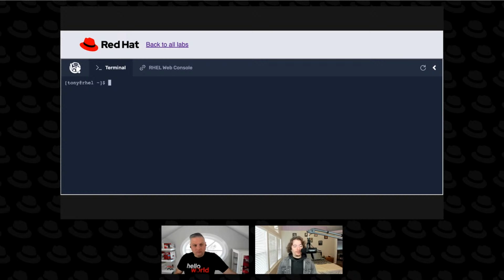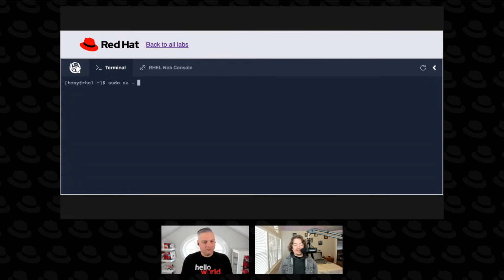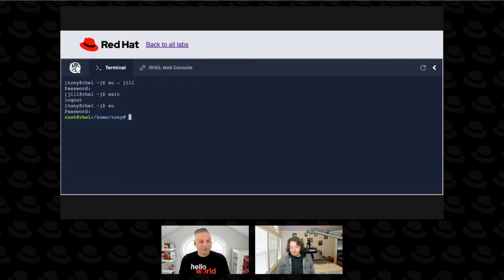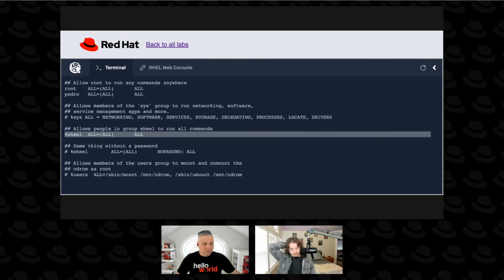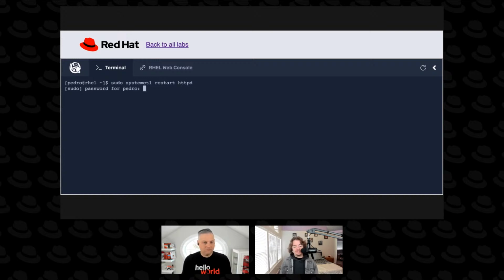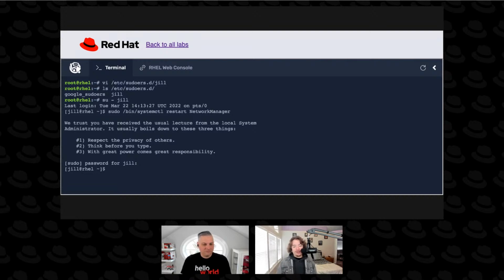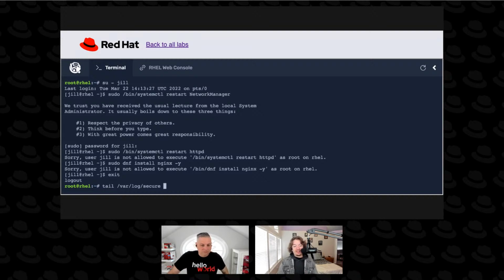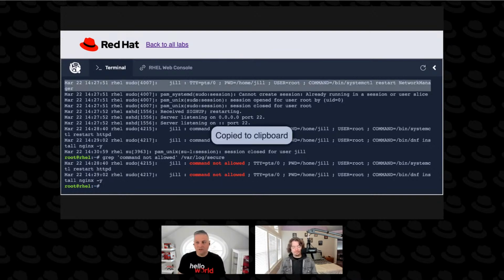sudo and su | Into the Terminal 12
[Blog] Exploring the Differences Between Sudo and SU Commands in Linux

Chapters:
00:00 Stream Start
00:38 Intro
01:05 su (Switch User)
02:59 sudo
11:47 Wheel Group
19:07 sudoers (cont.)
30:26 Security Logging
34:09 Wrap Up